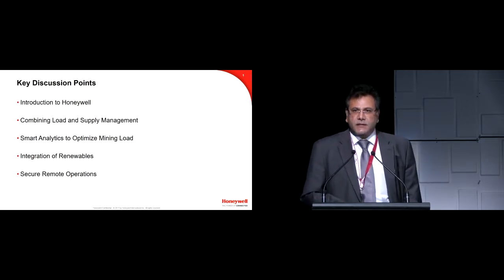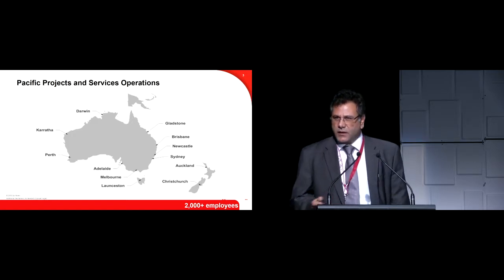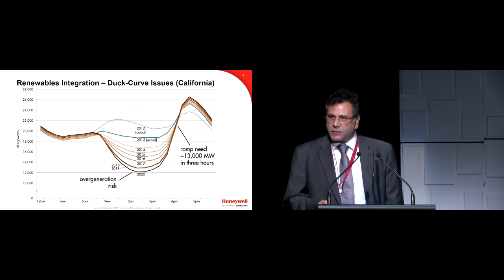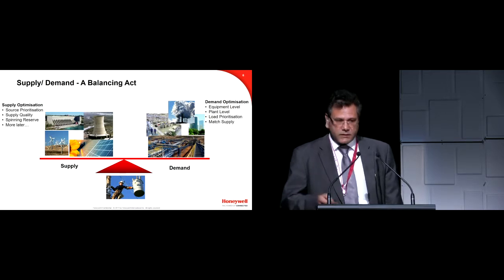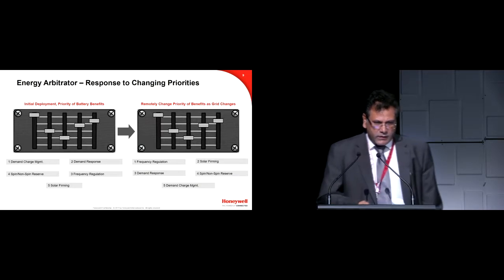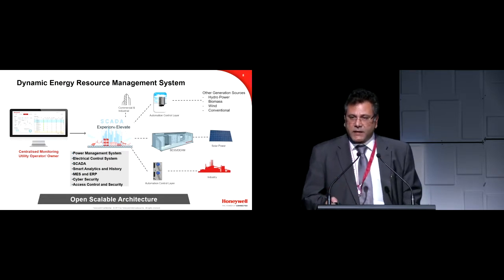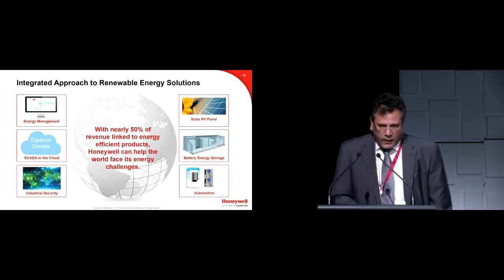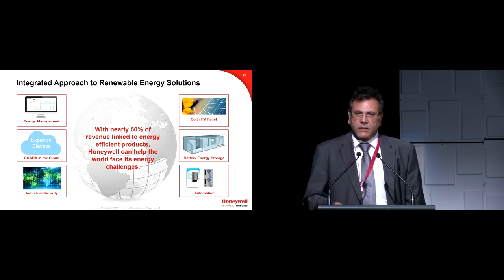0021 Rajesh Mehta Taking and Integrated Approach to Energy Savings and Renewables for Mines